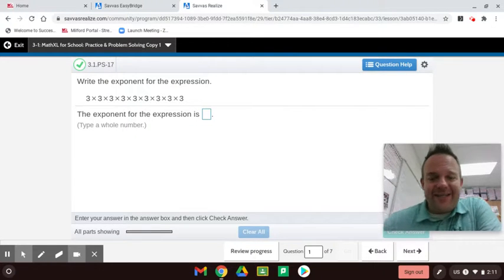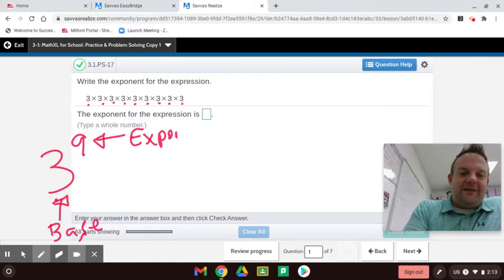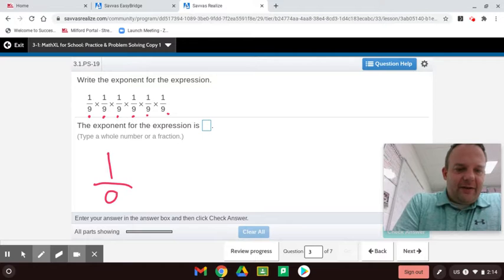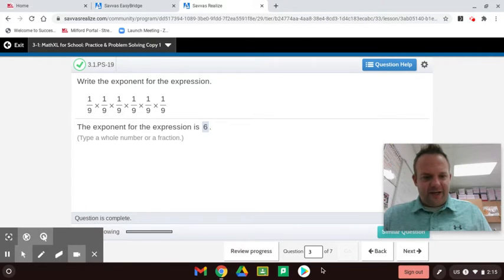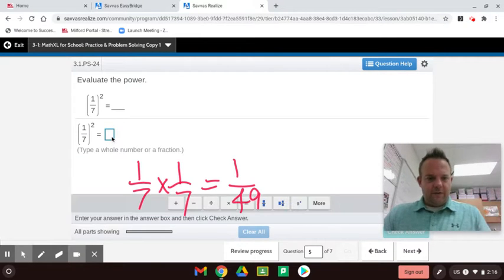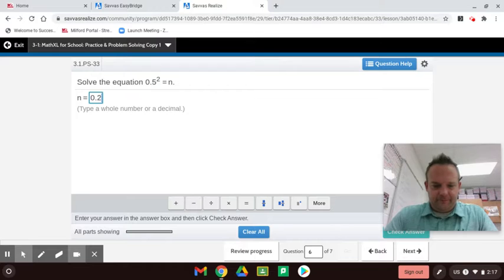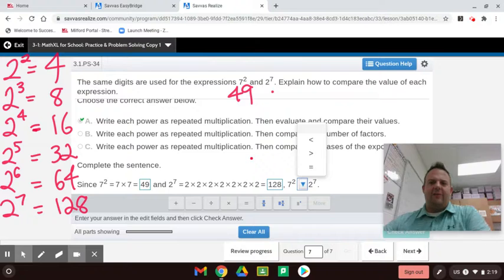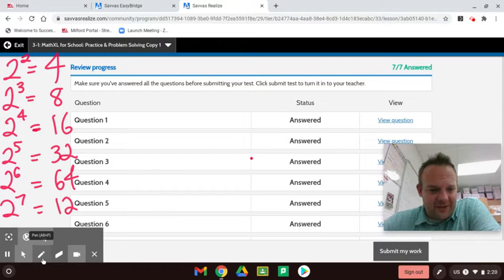Exponents 3-1 Practice & Problem Solving Envision 2.0 Grade 6 Math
Exponents 3-1 Practice & Problem Solving Envision 2.0 Grade 6 Math for Pearson Realize.
Exponents Sixth Grade Math Lesson with Jason Jacobs.